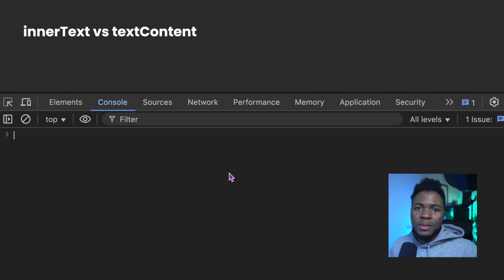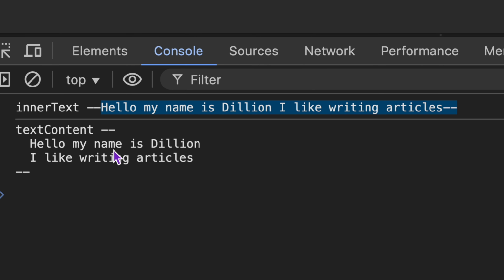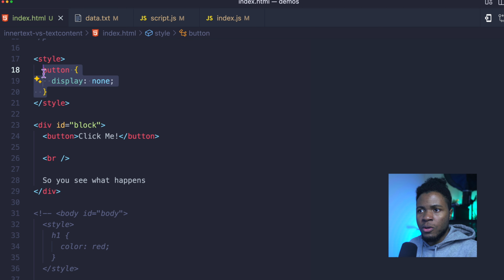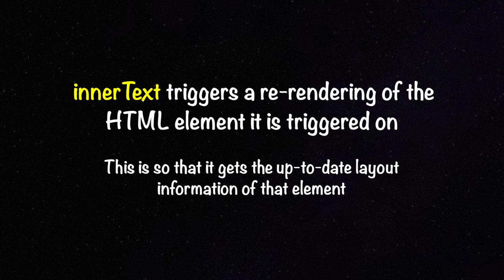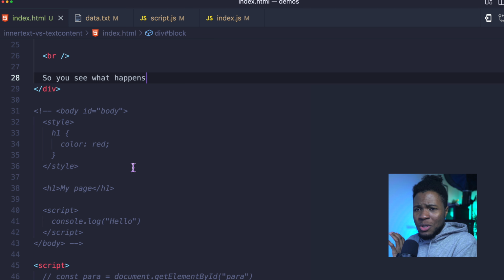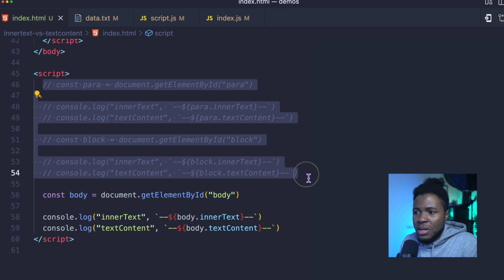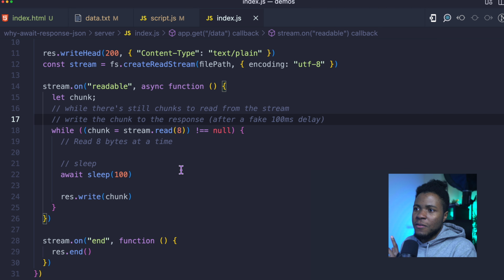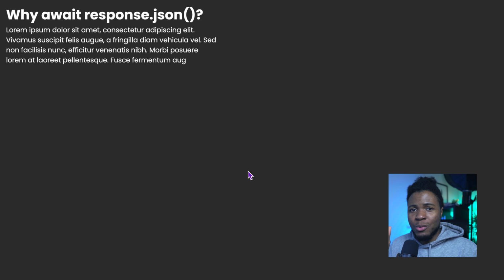innerText vs textContent | Does the difference matter?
In this video I explain how innerText and textContent differ, and show you cases where one can be useful or the other.